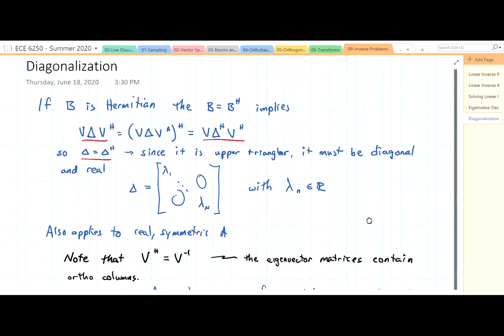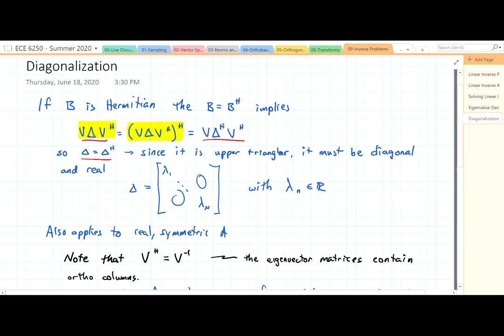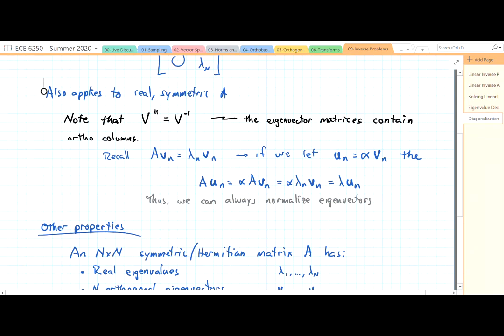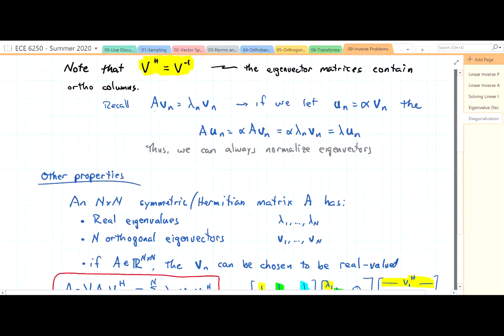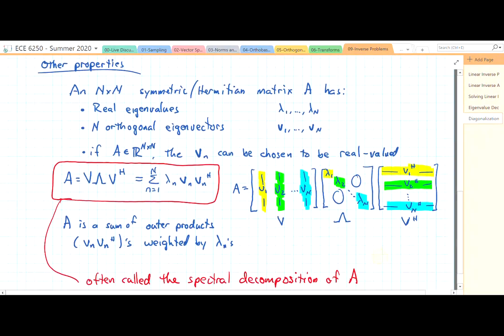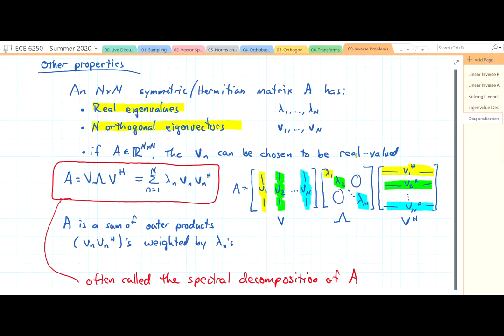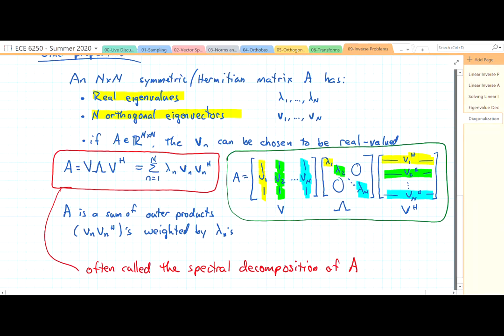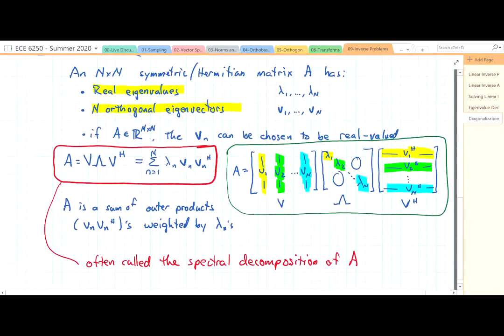ECE6250 40b Eigenvalue Decomposition